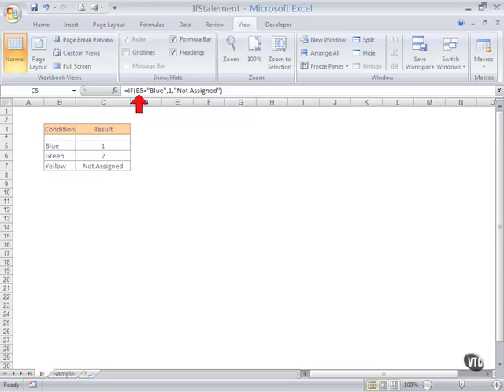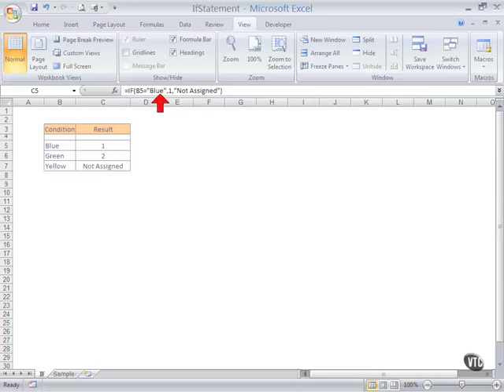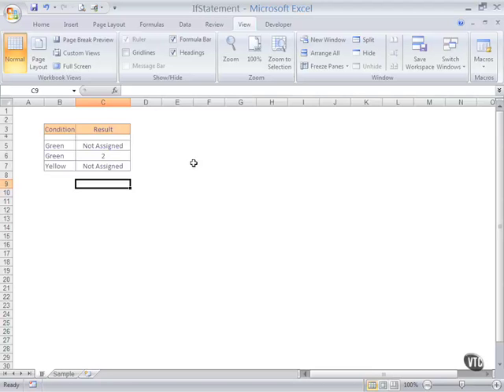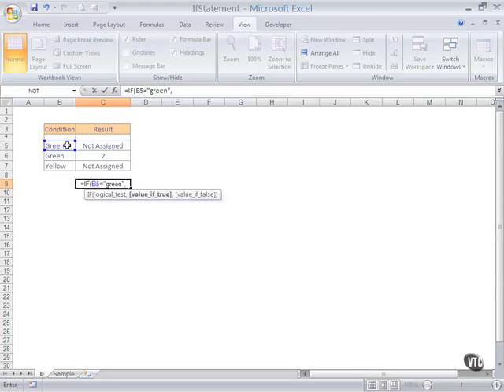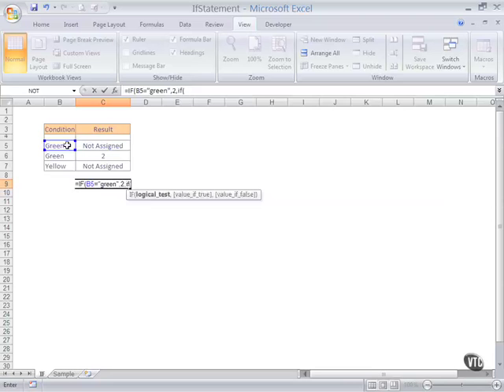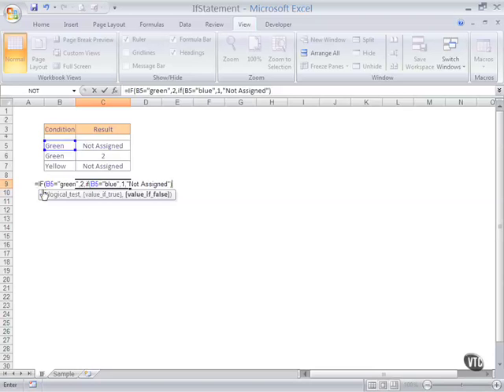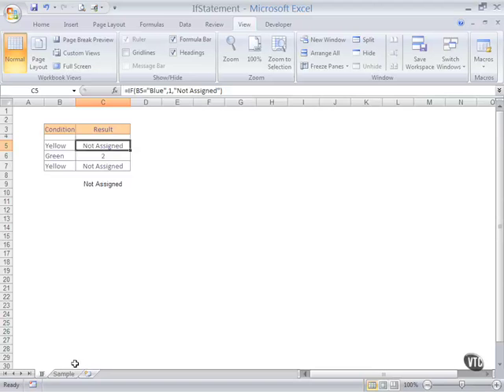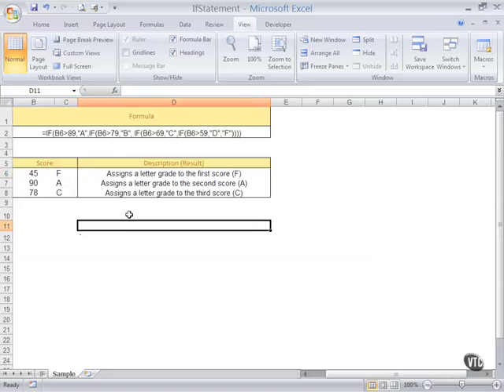دوره اكسل 2007 الدرس التاسع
الشروط المنطقيه - قاعدة IF